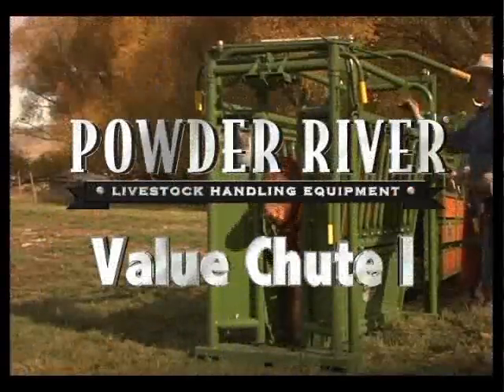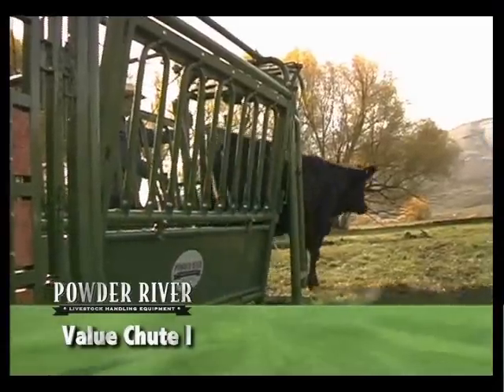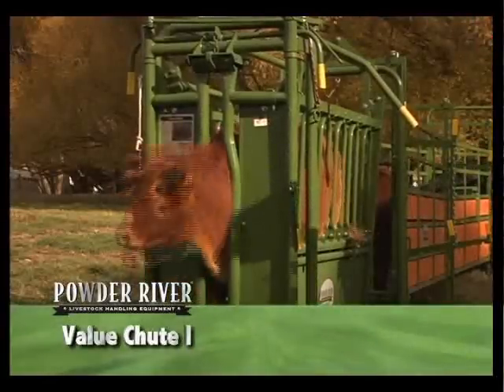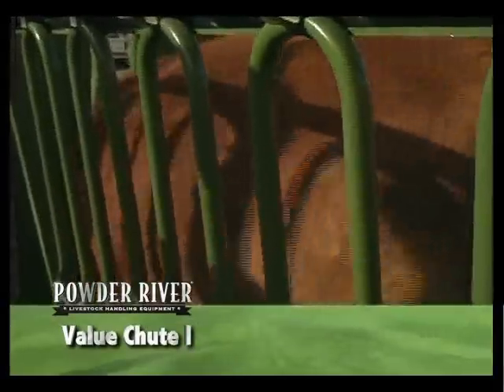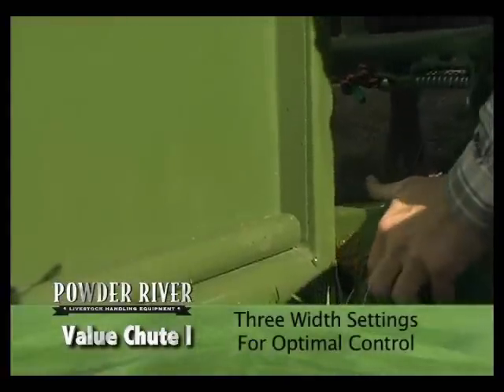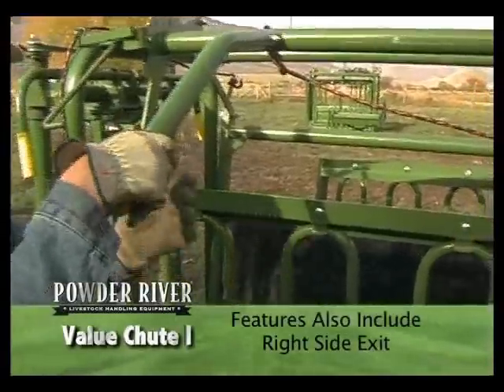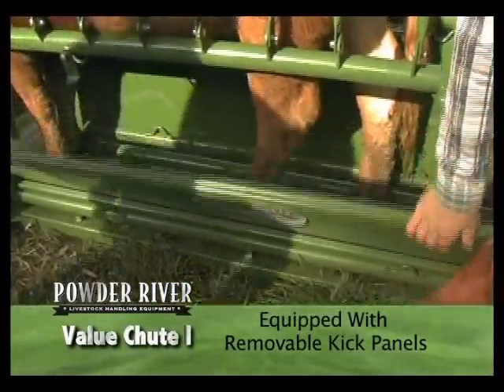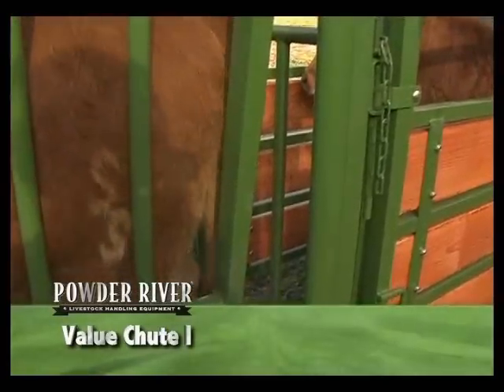Powder River Value Chute 1 | LivestockShed.com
Powder River Value 1 Squeeze Chute's sides squeeze simultaneously providing even pressure to the animal, thus reducing chance of injury. The manual head gate provides wide opening for catching horned cattle. A right side exit comes with every cattle chute, allowing the animal to exit out the side if it does not want to exit out the front. The side exit is also a great safety feature if an animal gets down in the chute.